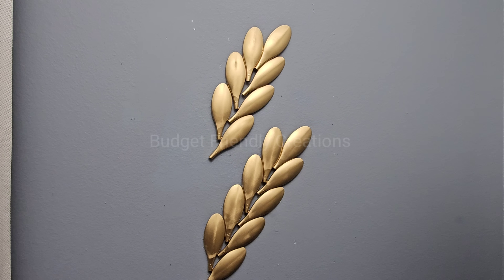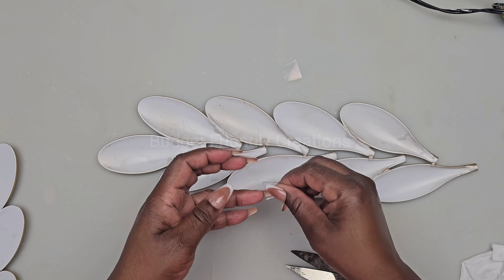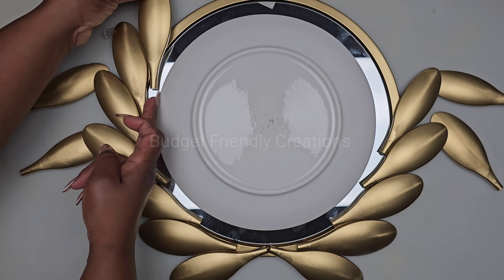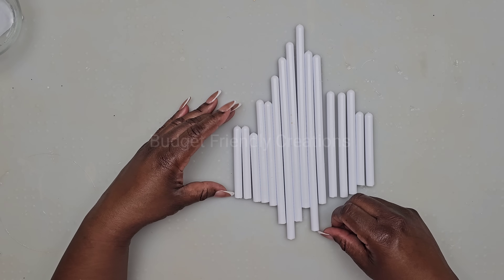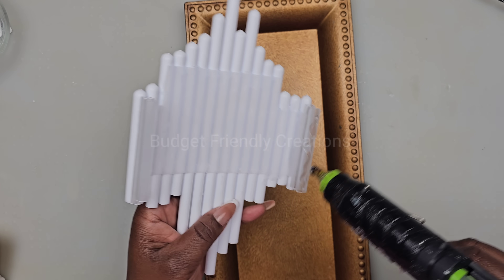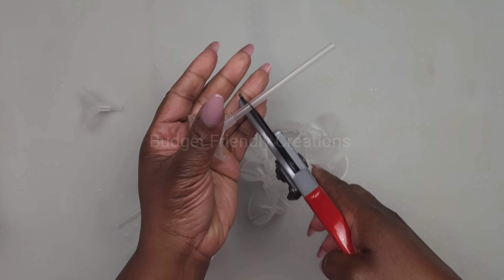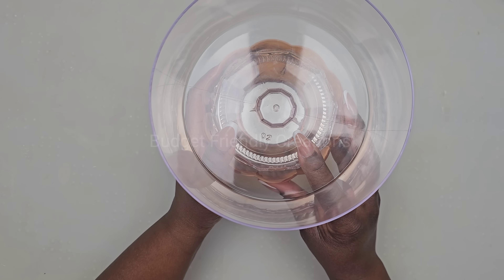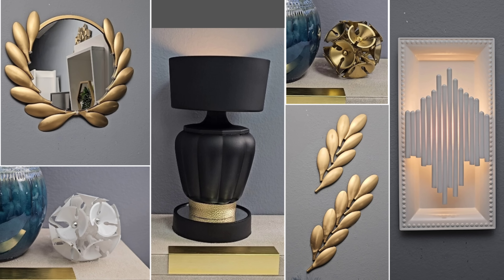BEST DOLLAR TREE DIY HACKS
In today's DIY projects we are crafting with Dollar Tree items. I'll be sharing my BEST DOLLAR TREE DIY HACKS that you could use to decorate your home.

12" mirror
picture frame hooks
White Spray paint
Rechargeable light
black spray paint
Balloon sticks
Foam ball
Rhinestones
Glass jar
Leather strip
Felt
Mirror

drill bit set
8" Full size glue sticks

Intro 00:00
Wheat wall decor 00:22
Mirror wall decor 2:22
Wall sconce 06:11
Decorative object 10:22
Table lamp 12:09
Outro 14:54

BEST DOLLAR TREE DIY HACKS, BEST DIYS, dollar tree hacks, dollar tree diy, dollar tree, dollar tree crafts, DIY projects,